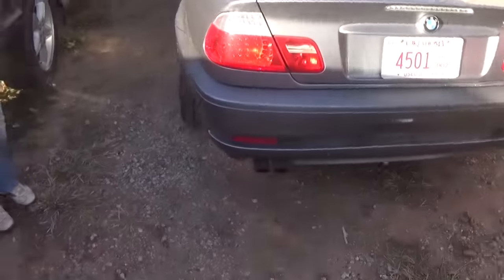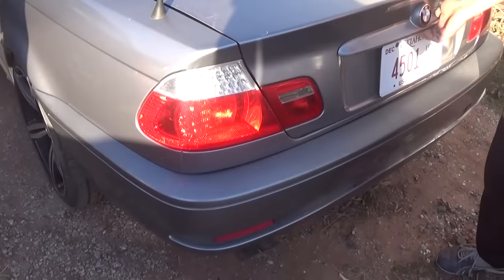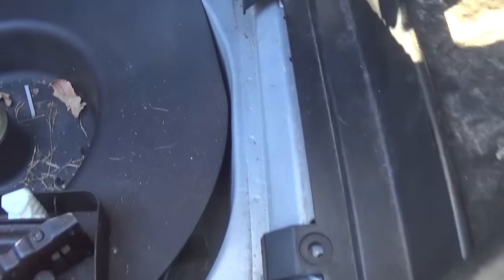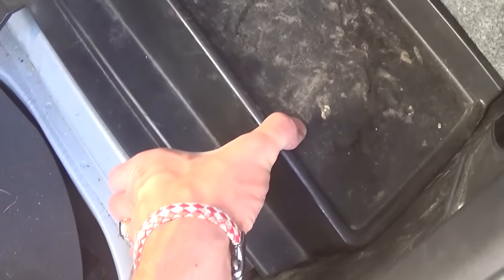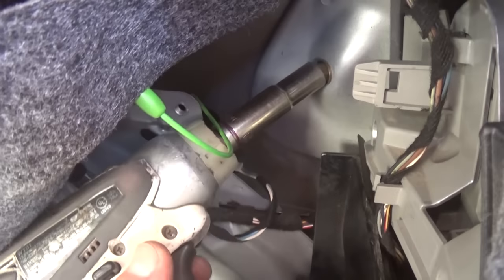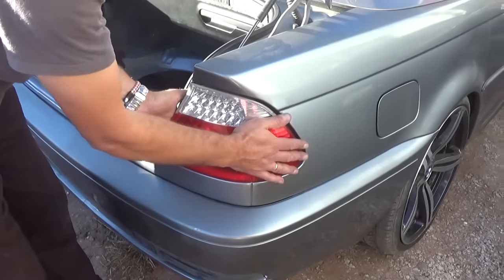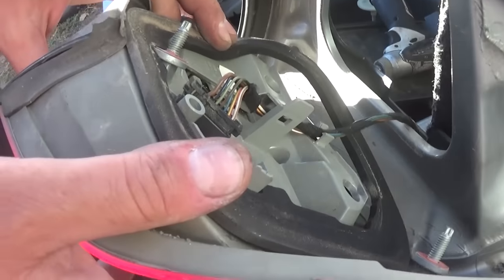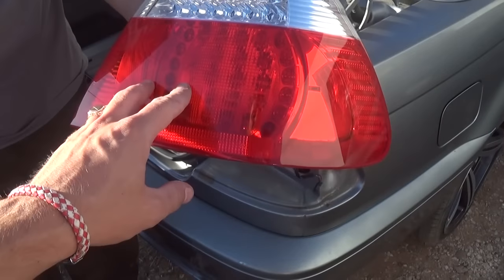BMW E46 TAIL LIGHT REPLACEMENT REMOVAL 316i 318i 320i 323i 325i 328i 330i 316d 318d 320d 330d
BMW E46 TAIL LIGHT REPLACEMENT REMOVAL 316i 318i 320i 323i 325i 328i 330i 316d 318d 320d 330d Brake Light Stop Light

Hey guys, in this video we will show you how to remove or replace tail light brake light on BMW E46. We demonstrated on a 2004 BMW 325ci. However, it will be very close procedure for the whole generation of e46. The non LED models will differ the way the wires attach because of the bulbs but it will be close procedure as well.
This video might be helpful on:
1999 BMW E46 Tail Light Brake Stop light Removal and Replacement 316i 318i 320i 323i 325i 328i 330i 316d 318d 320d 330d
2000 BMW E46 Tail Light Brake Stop light Removal and Replacement 316i 318i 320i 323i 325i 328i 330i 316d 318d 320d 330d
2001 BMW E46 Tail Light Brake Stop light Removal and Replacement 316i 318i 320i 323i 325i 328i 330i 316d 318d 320d 330d
2002 BMW E46 Tail Light Brake Stop light Removal and Replacement 316i 318i 320i 323i 325i 328i 330i 316d 318d 320d 330d
2003BMW E46 Tail Light Brake Stop light Removal and Replacement 316i 318i 320i 323i 325i 328i 330i 316d 318d 320d 330d
2004 BMW E46 Tail Light Brake Stop light Removal and Replacement 316i 318i 320i 323i 325i 328i 330i 316d 318d 320d 330d
2005 BMW E46 Tail Light Brake Stop light Removal and Replacement 316i 318i 320i 323i 325i 328i 330i 316d 318d 320d 330d

•Camera
Panasonic Lumix FZ300
•Tripod